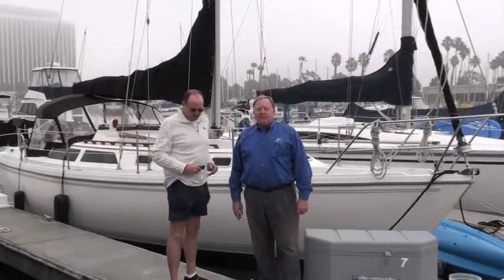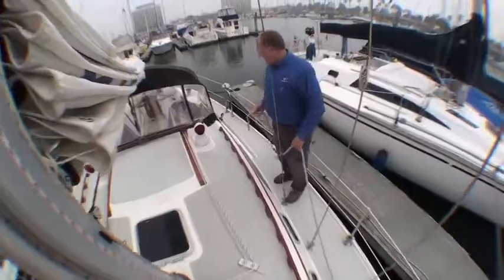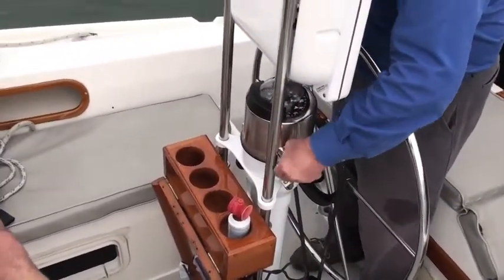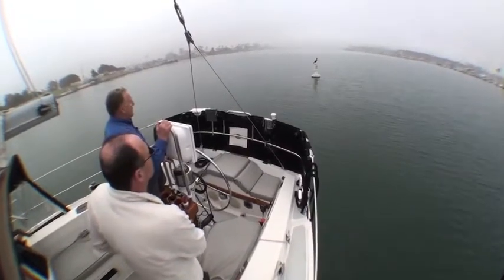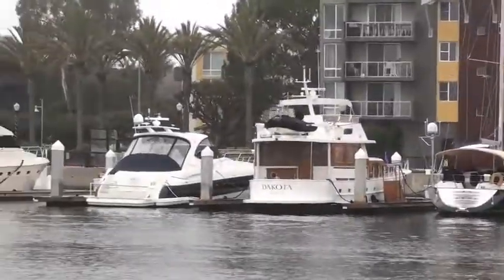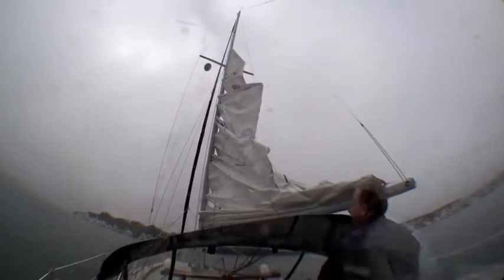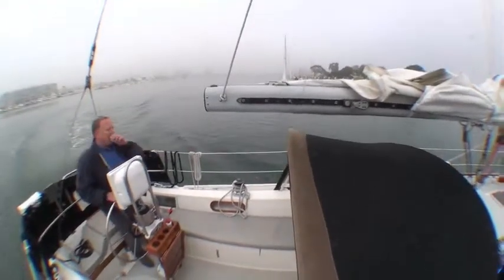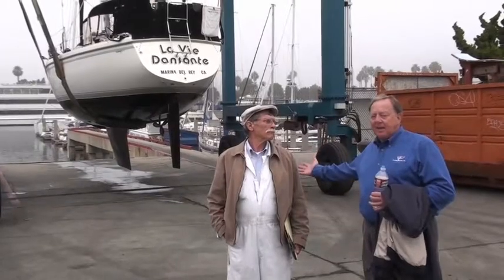1988 Catalina 34 Sea Trial & Survey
Join Buzz Stoddard on a sea trial and survey of Ed Hughes' new (used) Catalina 34' sailboat.  Buzz and Ed take her for a spin around the Marina, and Clark Barthol gives her a thorough inspection.  Enjoy the sights and sounds of Marina del Rey on a foggy morning, and take a look at the process behind the purchase of a brokerage boat from Cruising Yachts, Inc.

Buzz Stoddard

13442 Bali Way
Marina del Rey, Ca
90292

Song: La Vie Dansante by Jimmy Buffett